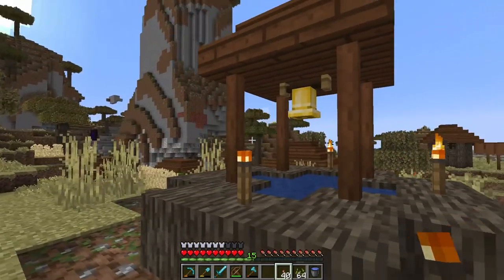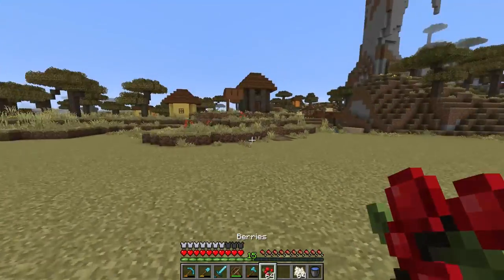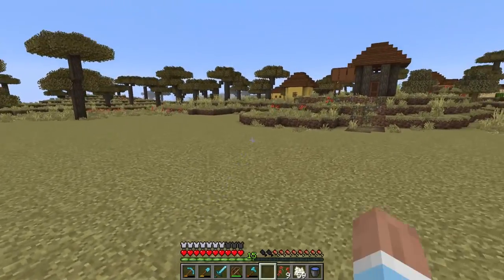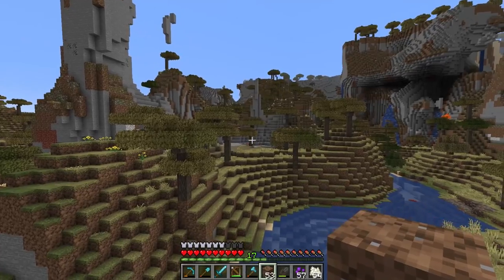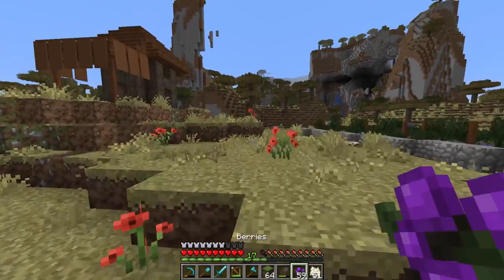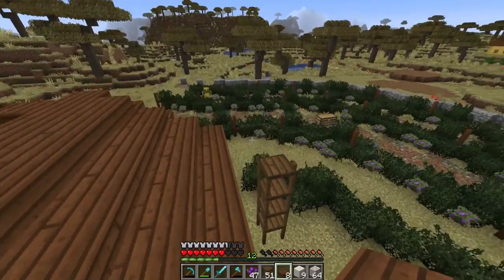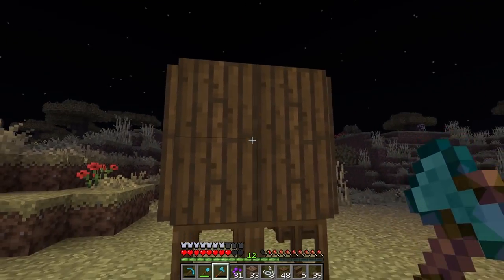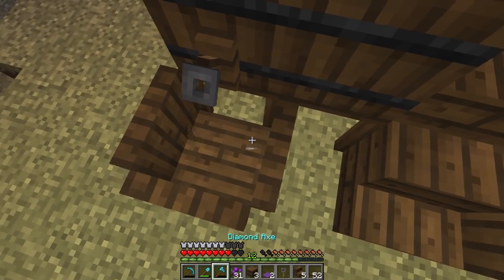Vineyards! (18w49a) | Building Big w/ Jerm #146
Minecraft Building Big with Jerm! Today we're checking out all the new features in the latest snapshot! Enjoy!